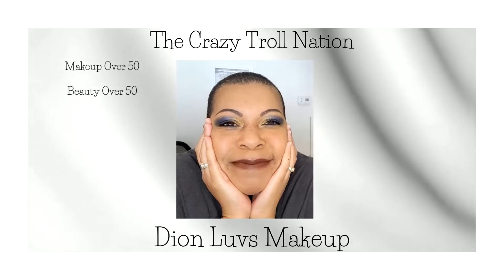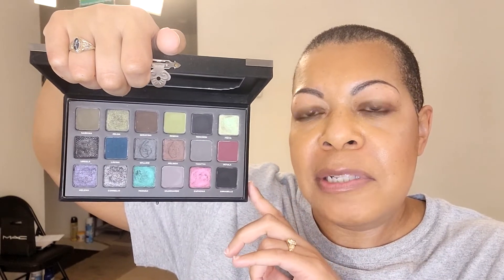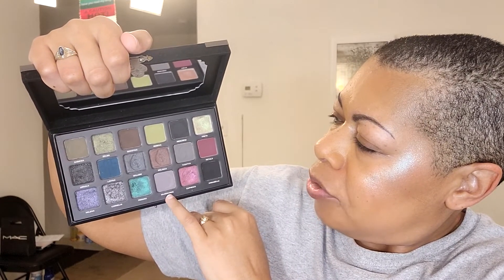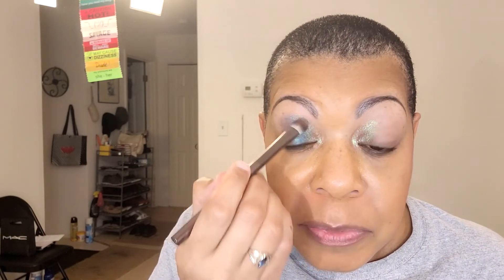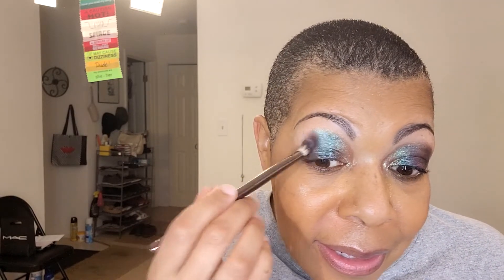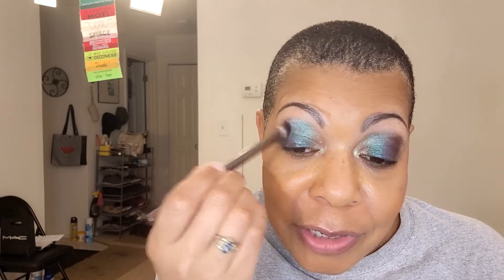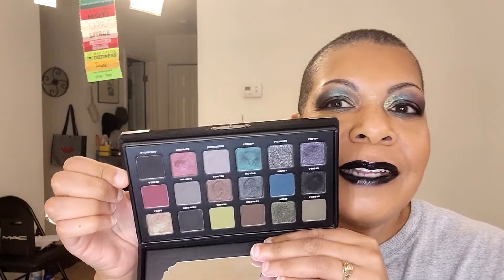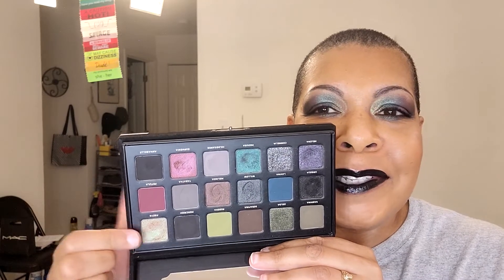Welcome to the Dark, Grungy, & Vampy Side w/ Kim - Another Awesome Collab! | 669 Palette Look 10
to sign up and spend $30, we'll both receive $30. Easy peasy.

CODE: L-HSSKBQHT If you use the link & code, I'll earn charms.

~ If you'd like to collab with me in 2022, please let me know.

~ Face & Skin Details:
Type: Normal
Complexion: Tan/Medium-Deep
Undertone: Warm/Golden Overall
Misc: Sensitivities/Allergies, Undereye Discoloration, Puffy/Hooded Eyelids

Perfect Foundation Matches Depending on Tan/Slight Tan/Full Tan:
CoverFx Power Play Foundation G60
Estee Lauder Double Wear Stay-in-Place Makeup 4N2 – Spiced Sand or 4W1 Honey Bronze
MAC Studio Fix+ Foundation NC42, NC 43, NC 44.5, NC45
Maybelline Fit Me! Dewy + Smooth 240 Golden Beige or 315 Soft Honey